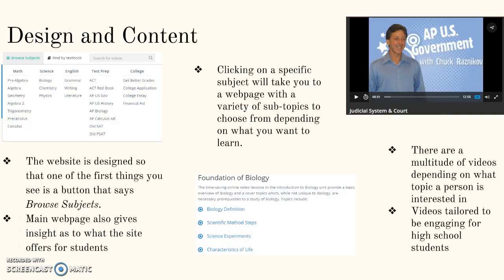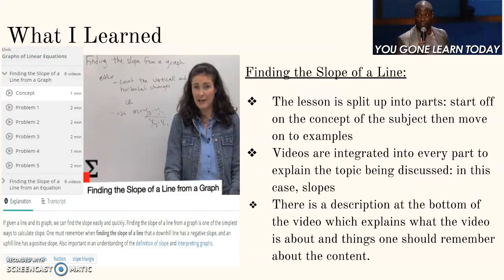Education 131 Midterm